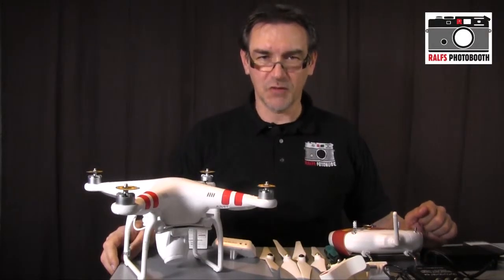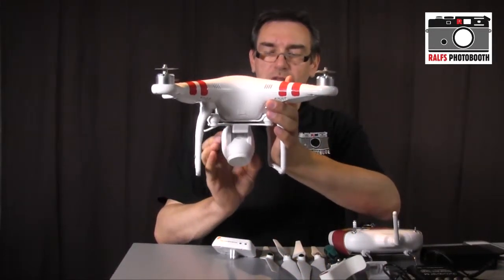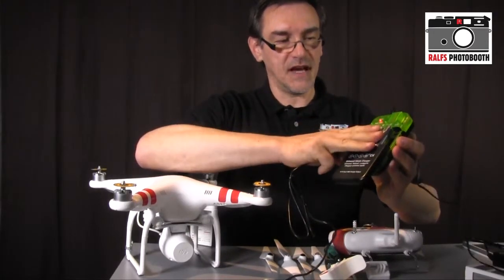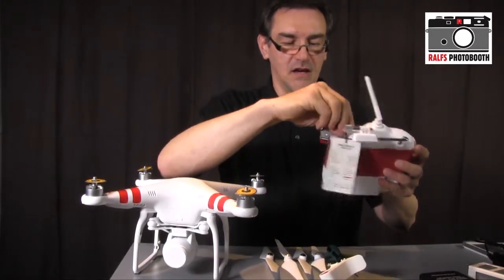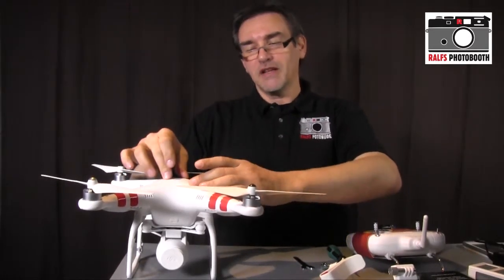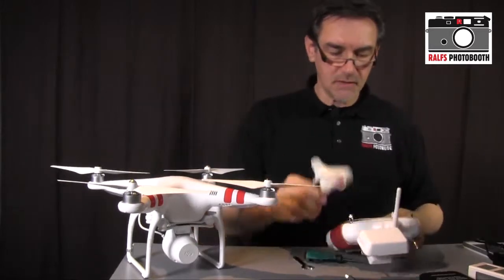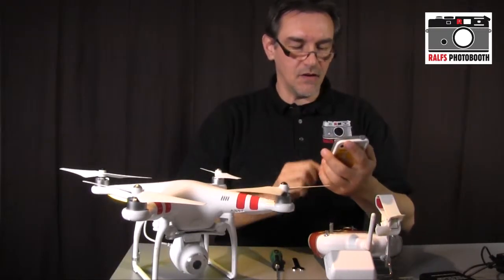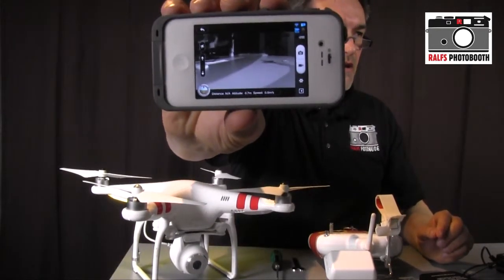DJI Phantom 2 Vision #02 - Assembly (English Version)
Ralfs Foto-Bude - The Photo-Page for everyone:
Today I show you the DJI Phantom 2 Vision MORE

Today I show you the assembly of the DJI Phantom 2 Vision.

All others, you are very welcome to watch my video, enjoy the information I provide, maybe get some tipps and help. Thank you very much!